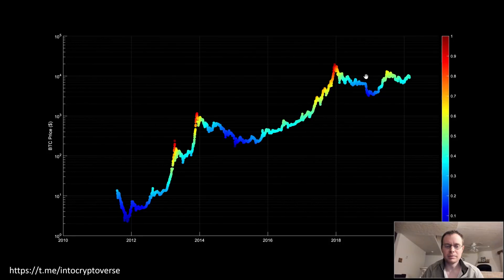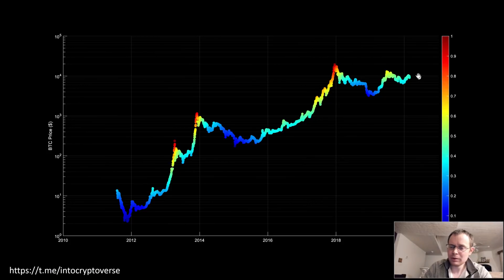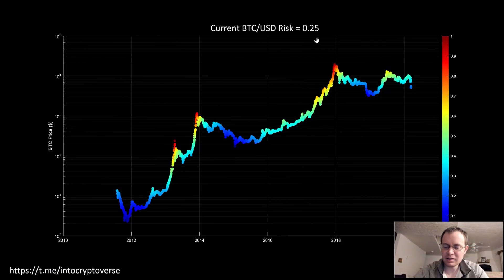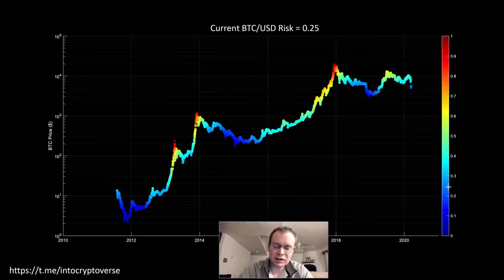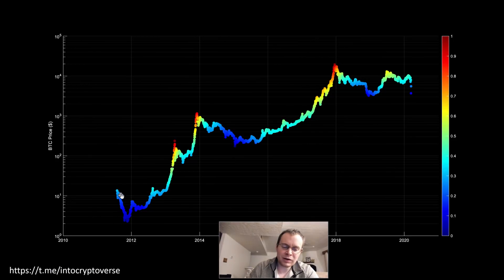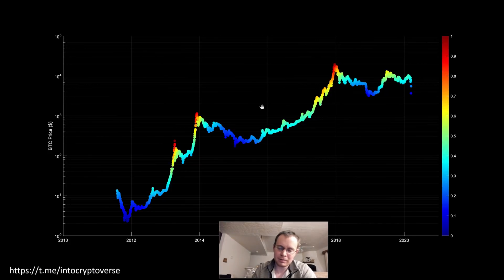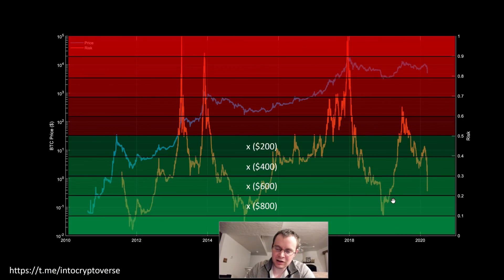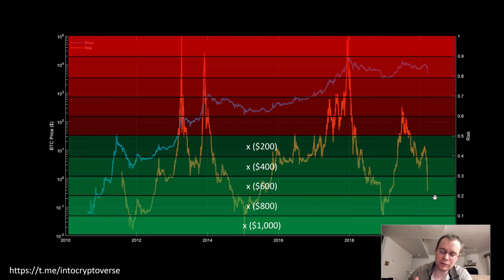Bitcoin risk and logarithmic regression band update